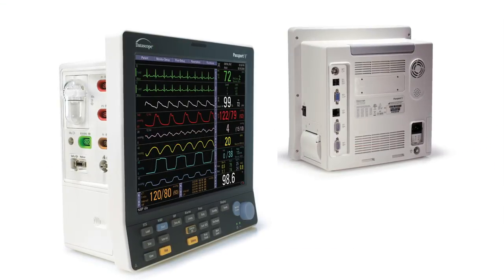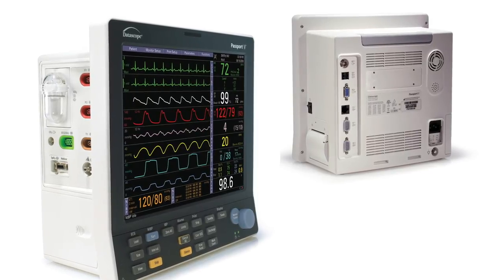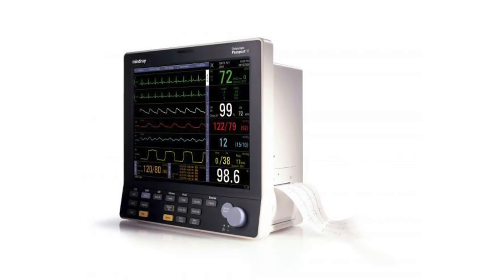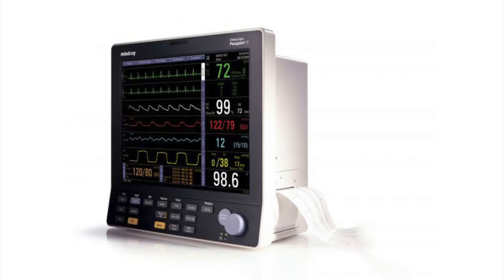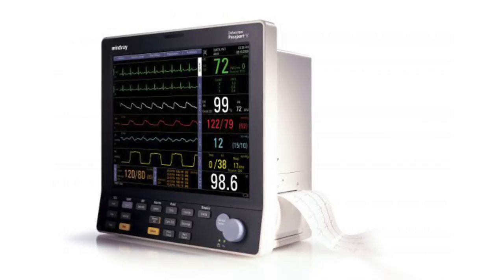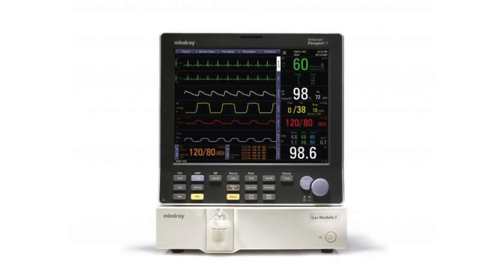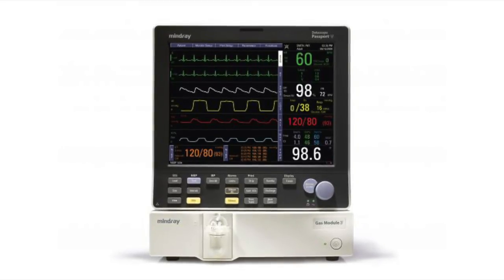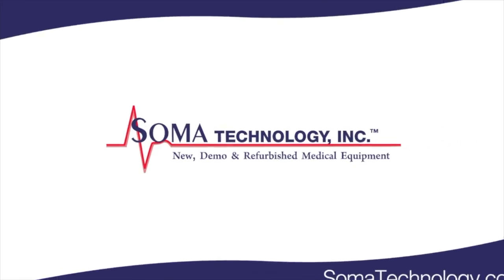Mindray Passport V - Soma Technology, Inc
Mindray Passport V Features
Passport V is Mindray’s latest addition to a long line of portable patient monitors designed to meet the needs of caregivers in a range of clinical areas. Passport V is built on a solid foundation of experience and knowledge. It follows a proven approach to acquisition and presentation of patient data, thereby delivering impressive reliability and performance. Like other products in its line, Passport V utilizes a straightforward, familiar interface so that the user’s experience is a positive one. It delivers just the right combination of simplicity and sophistication, offering a comprehensive feature-set in an uncomplicated, easy-to-learn manner.

Beyond that, this clever new monitor delivers just as much flexibility as you’ve come to rely on with our other patient monitors. Passport V is available in a variety of versions, depending on your capability and technology preferences. With a broad range of options, it is well-suited for most hospital departments.

Enhanced capability, more optional features and extraordinary value make Passport V a compelling alternative for any healthcare environment requiring continuous physiological monitoring.

Description and Images of product is courtesy of Mindray